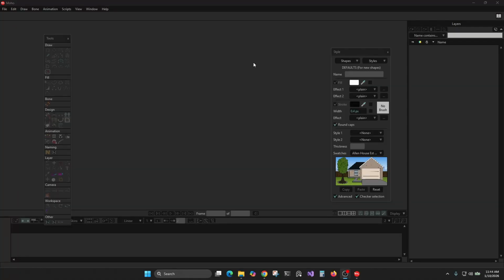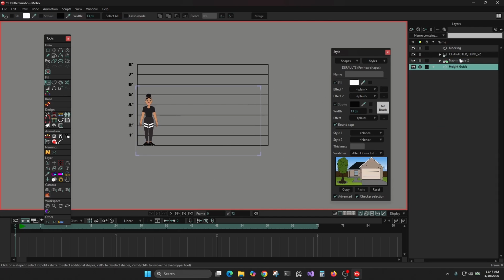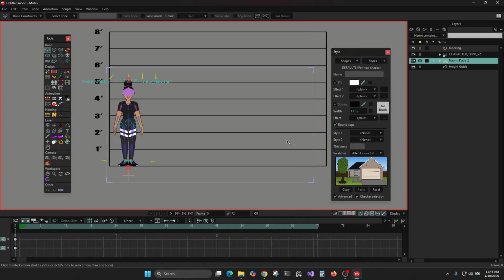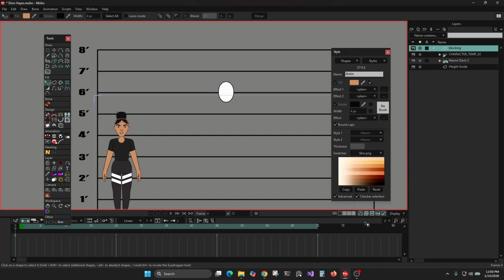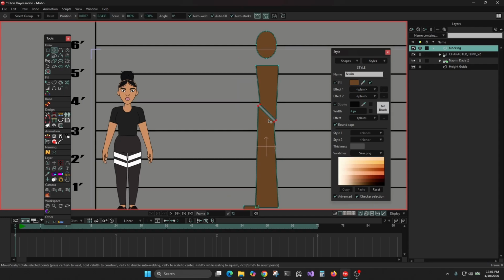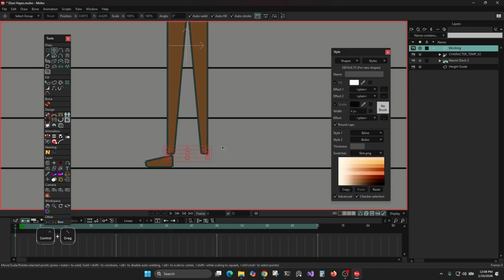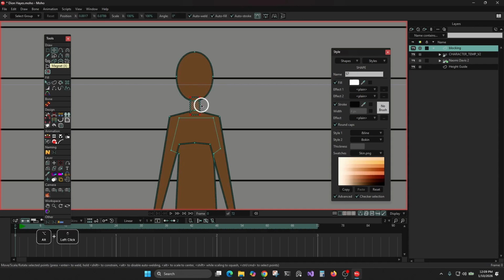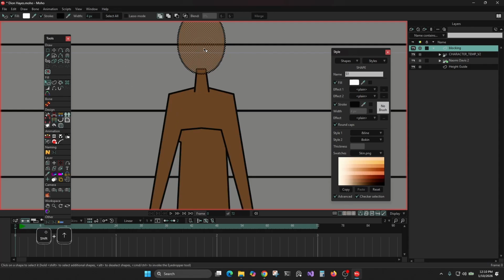Moho Character Design Pt 1 File Setup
Let's design a character! I show you my process to creating a character. Want to see the final outcome?

Welcome to my behind the scenes of 2D animation.
This channel explores how animated projects are made using Moho Pro, from character rigging and bone animation to timing, polish, and final shots.

You’ll find animation breakdowns, workflow , production insights, and real process footage of a indie animator. Whether you’re learning Moho, studying animation, or just curious how cartoons come together, this channel pulls back the curtain.

New videos focus on:
• Moho Pro animation workflows
• Rigging and bone setups
• Animation breakdowns
• Behind-the-scenes process

Have any Moho Pro questions? Drop them below.